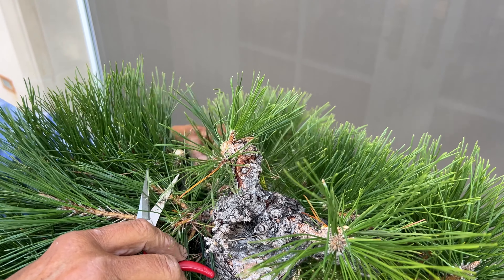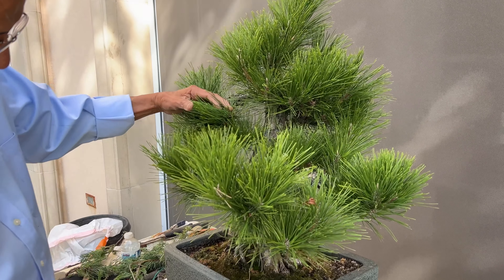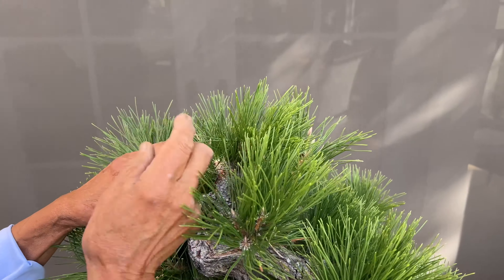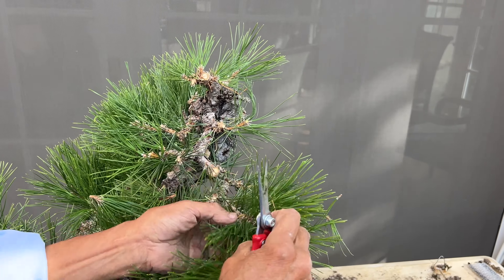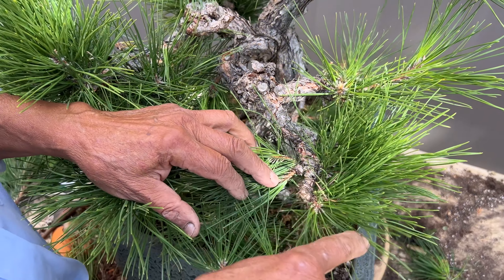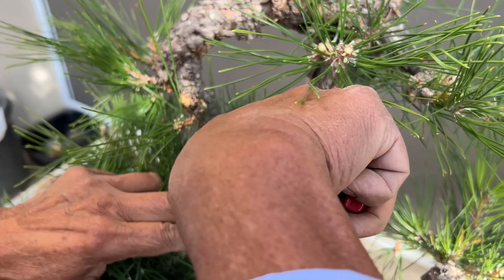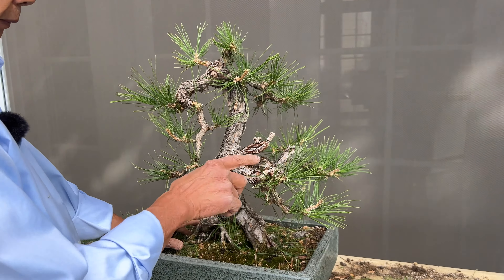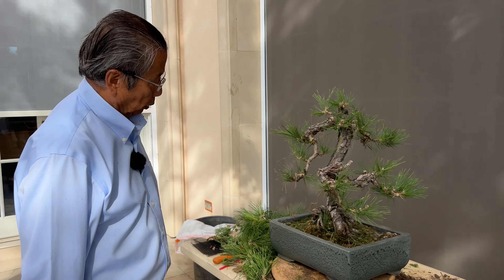How to Prune a Japanese Black Pine Bonsai Branch-by-Branch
Today, I'll show you to how to prune this Japanese Black Pine, branch-by-branch to create a harmonious bonsai design.

0:00 Introduction
2:04 Creating the apex
2:50 Designing this bonsai
5:40 How to prune each branch
8:28 Before & after comparison
9:42 Fixing the roots
10:20 Alternative ways to design this tree

To stay up to date on my bonsai, which will be available for purchase later this year, please sign up for my emails at bonsaiheirloom.com.